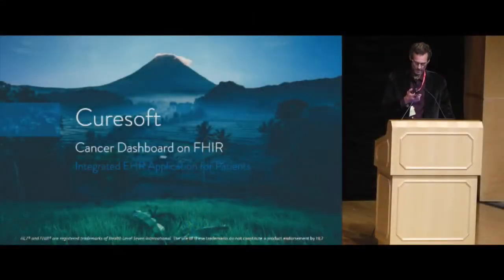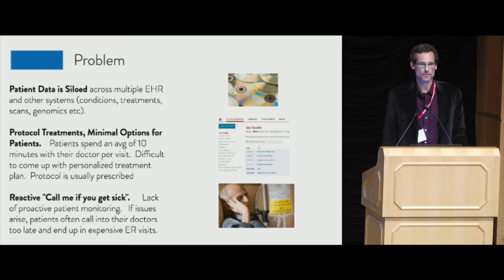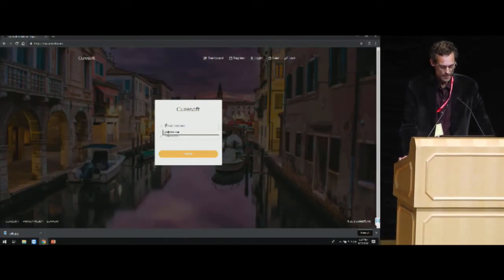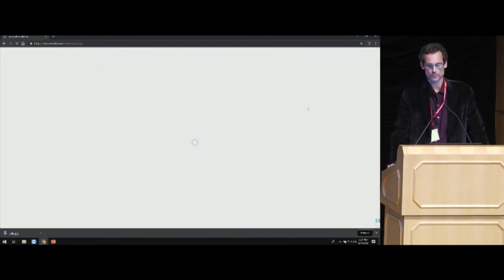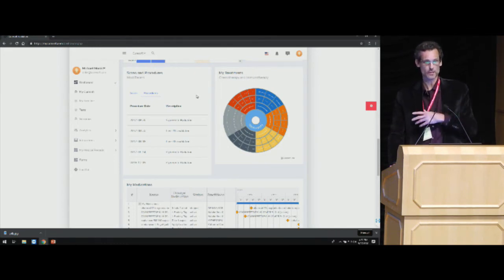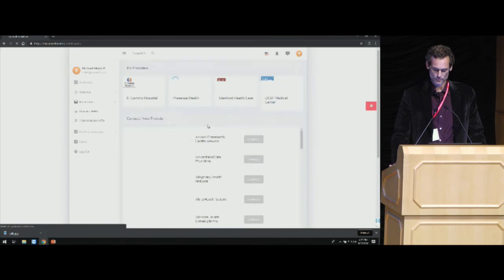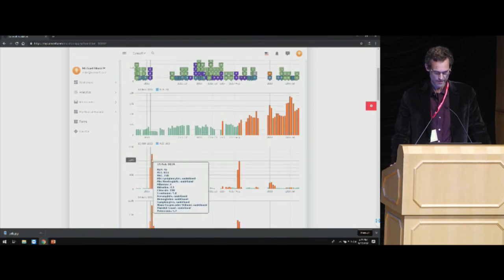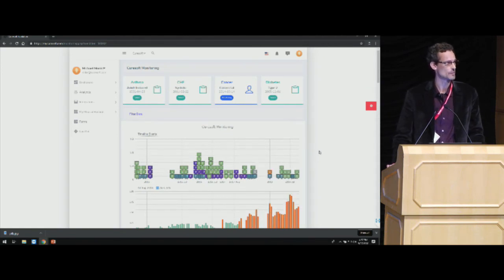D-24: Curesoft Cancer Dashboard on FHIR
Michael Morris, Curesoft
Presented at HL7 FHIR Applications Roundtable, September 2018, Washington, DC